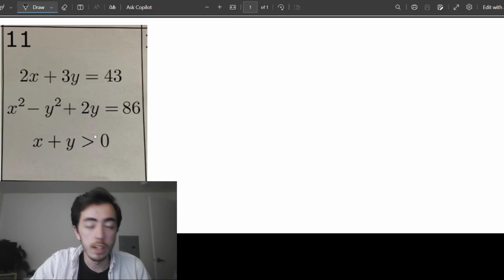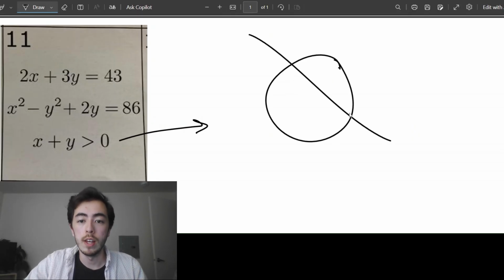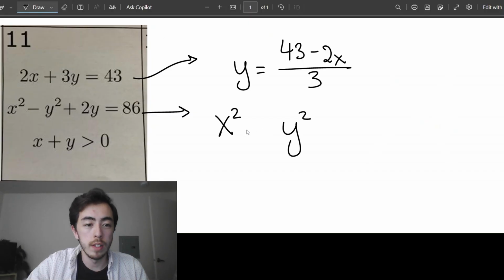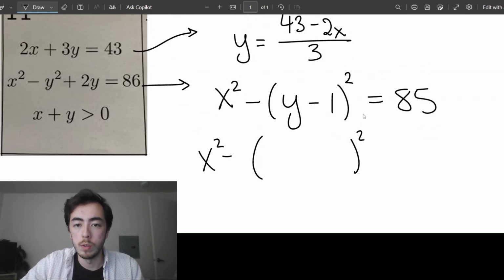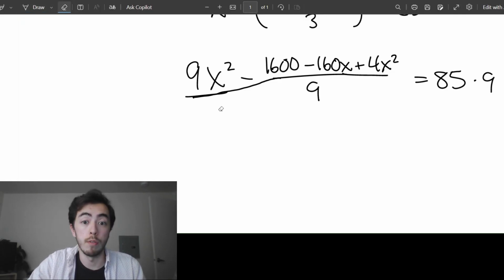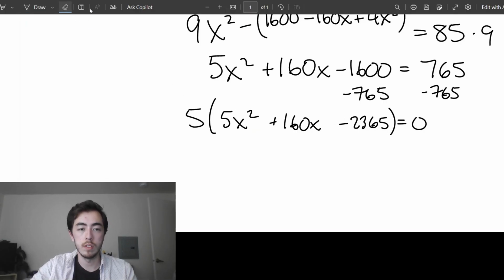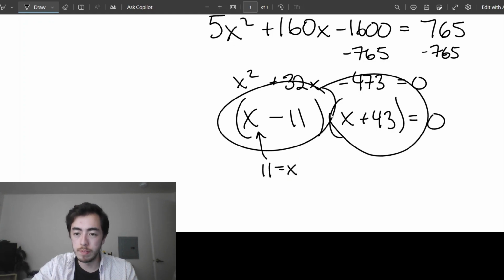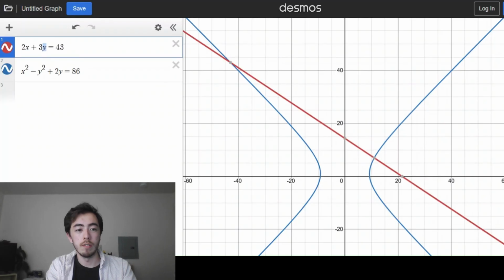Solving AMS Daily Epsilon 2025 - July 11